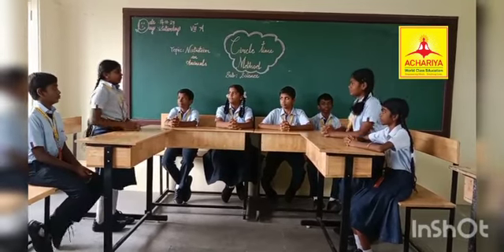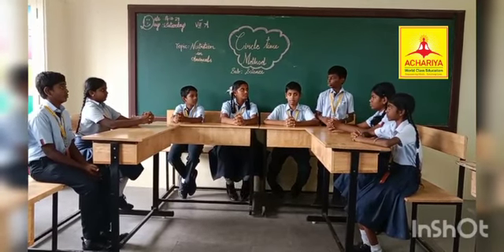GRADE 7A |CIRCLE TIME | ACHARIYA VILLIANUR